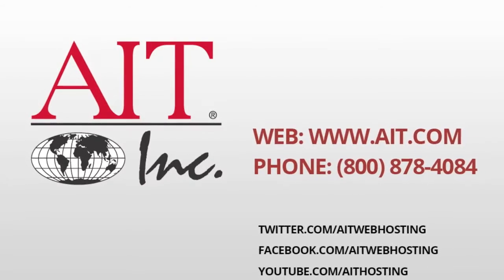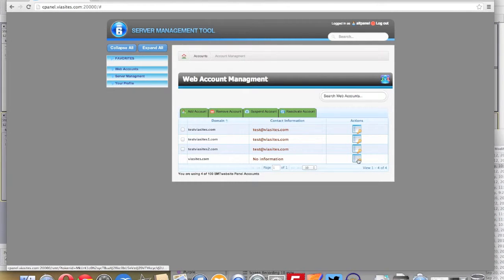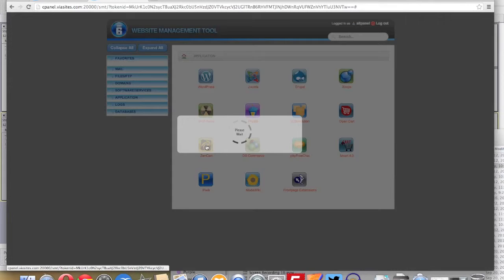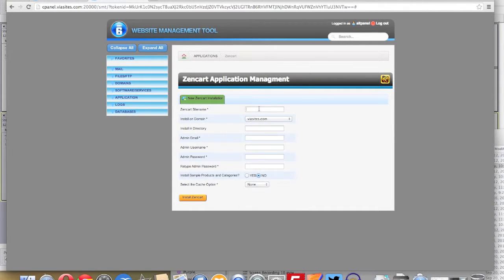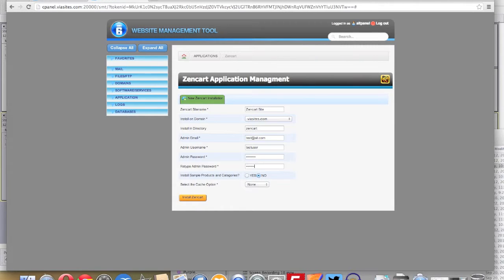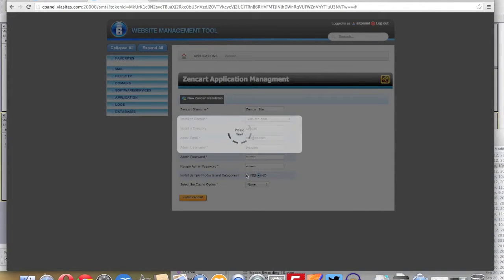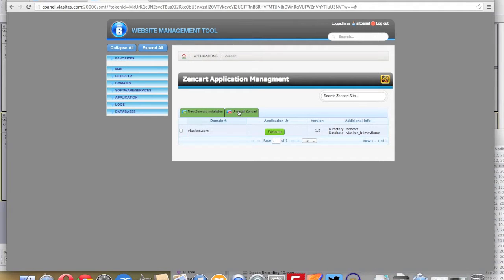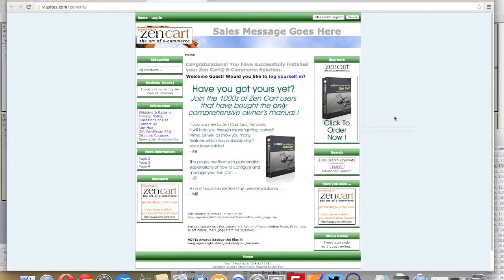Zen Cart Once Click Installation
AIT 1-Click Installs of Popular Applications

Featuring easy to use 1-click installs of all your favorite application. SMT6 currently has over a dozen applications like WordPress, Joomla, Drupal, and OpenCart, with more to come in the future. It has never been easier to get your website up and running!

This video provides a simple walk through on how to use the 1 Click Installs in your AIT control panel in order to install Zen Cart.